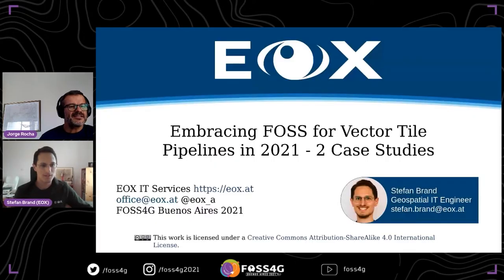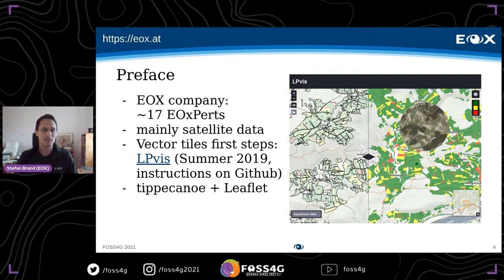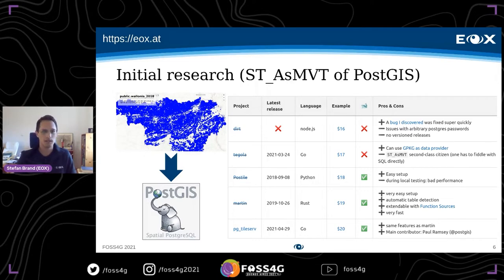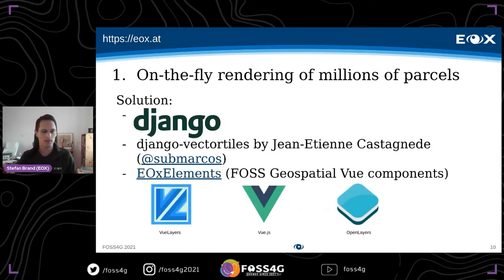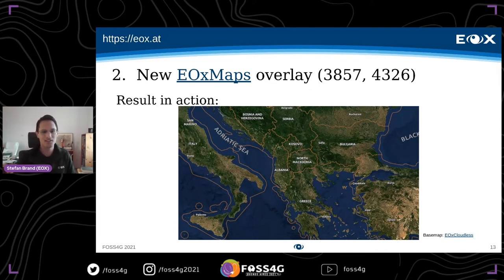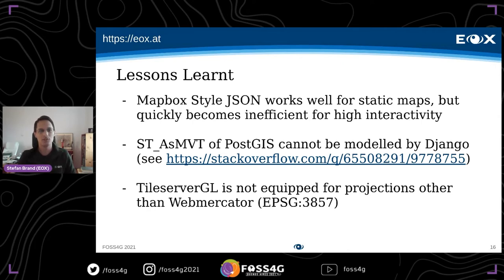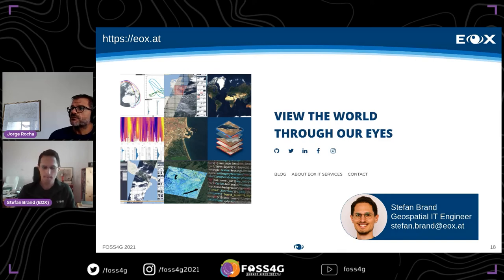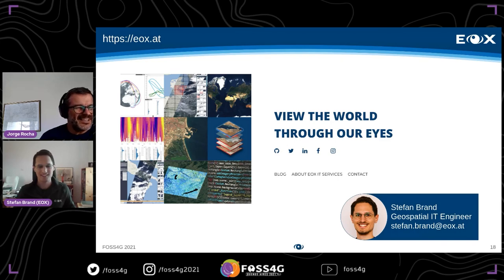FOSS4G 2021 - Embracing FOSS for vector tile pipelines in 2021 - 2 case studies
End of last year we at EOX decided to go all-in on open source vector tiles (MVT). We had two use-cases:

An interactive Vue/Django web app visualizing millions of agricultural fields along with dynamic properties
Rendering vector and raster tiles from the same data source using the same style document and in multiple projections (web mercator and geodetic)
Along the way, we found a consolidated FOSS ecosystem that had lost many contributors to proprietary lands. However, we also encountered some real FOSS gems (pg_tileserv, django-vectortiles) and a legacy tool (tileserver-gl) that we hacked into rendering non-web-mercator raster tiles from MVT.

This talk aims to be a reference for companies, organizations and individuals, who are looking into adopting FOSS for vector tiles. Participants can expect to learn about FOSS projects off the beaten paths of proprietary services.

For both case studies, I will first introduce our requirements and then give an overview of the options that we evaluated. Finally I will explain our solutions for each use-case.

These FOSS vector tiles projects will be mentioned in the talk:
- dirt
- django-vectortiles
- GeoServer
- martin
- pg_tileserv
- Postile
- tegola
- tileserver-gl
- VueLayers

Brand, Stefan (1)

(1) EOX IT Services GmbH, Vienna, Austria

Track –
Software

Level –
2 - Basic. General basic knowledge is required.

English